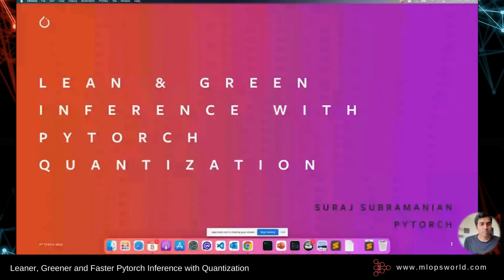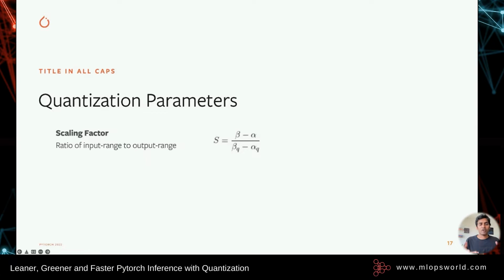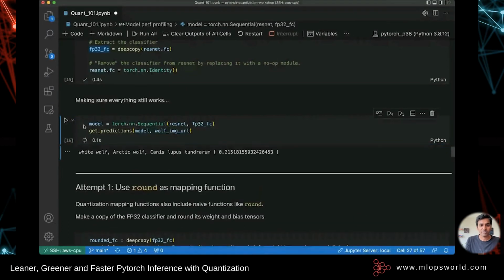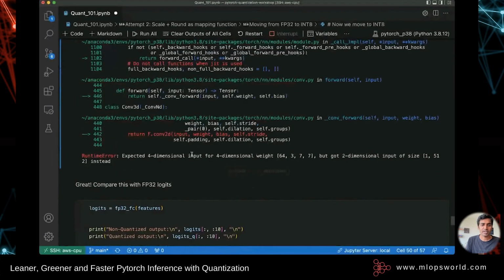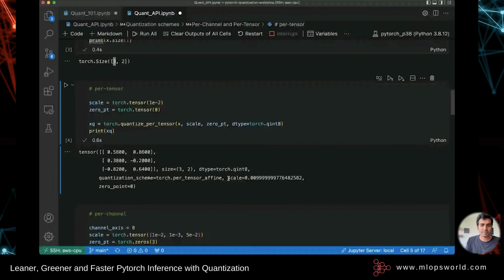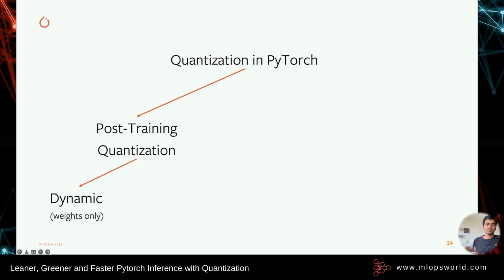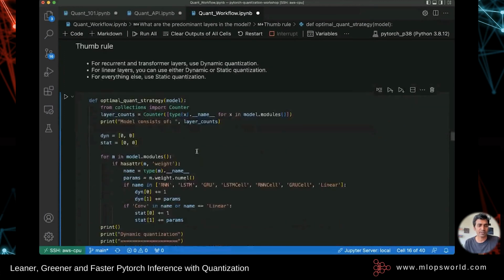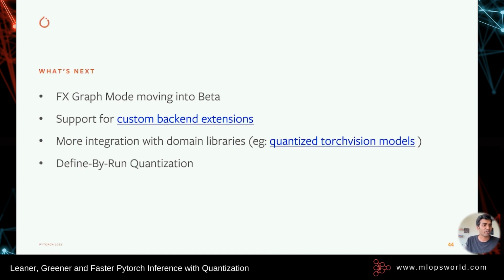Leaner, Greener and Faster Pytorch Inference with Quantization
Speaker:
Suraj Subramanian, Developer Advocate, PyTorch
Suraj is a developer advocate and ML engineer at Meta AI. In a previous life, he was a data engineer and data scientist in personal finance. After being bitten by the ML bug, he worked in healthcare research (predicting patient risk factors) and behavioral finance (preventing overly-risky trading). Outside of work, you can find him hiking barefoot in the Catskills or being thrown on the Aikido mat.

Abstract:
Quantization refers to the practice of taking a neural network's painstakingly-tuned FP32 parameters and rounding that to an integer - without destroying accuracies, while actually making the model leaner, greener and faster. In this session, we'll learn more about this sorcery from first principles and see how this is implemented in PyTorch. We'll break down all of the available approaches to quantize your model, their benefits and pitfalls, and most importantly how you can make an informed decision for your use case. Finally, we put our learnings to the test on a large non-academic model to see how this works in the real world.